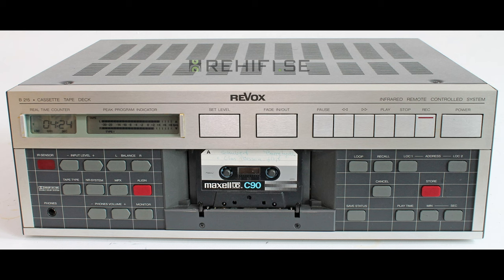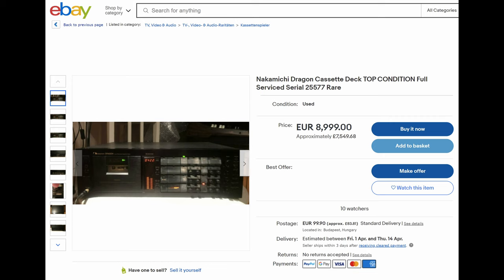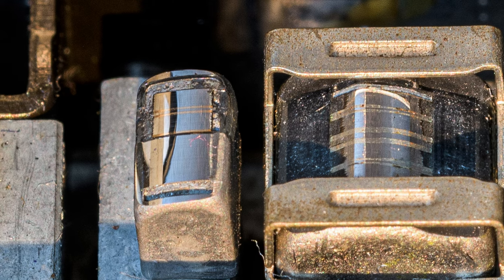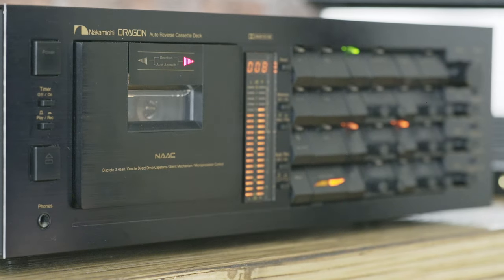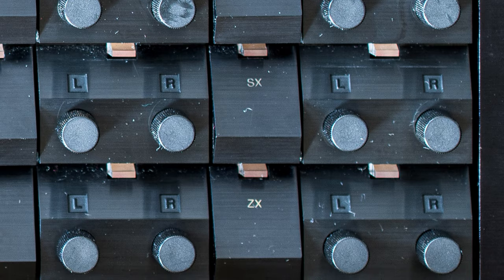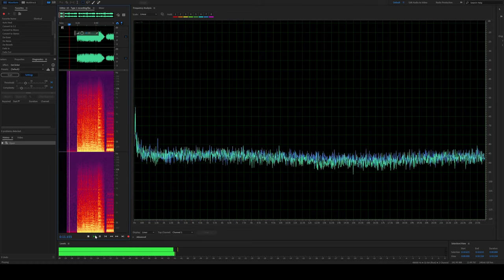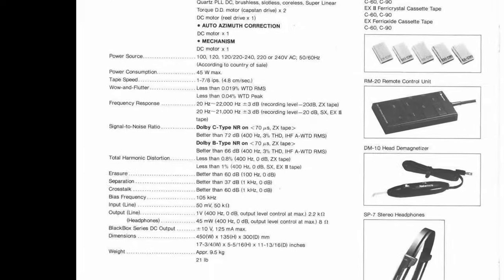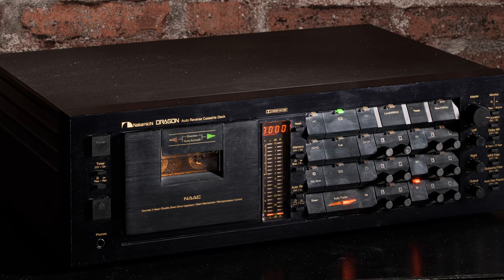Nakamichi Dragon - Is this the ultimate cassette deck?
Nakamichi Dragon is supposed to be one of the best tape decks of all times, but is it, really?

00:00:00 - Intro
00:00:27 - Brief History
00:02:08 - Design
00:02:53 - Features
00:09:51 - Sound Quality
00:11:05 - Noise Test
00:12:29 - Type 1 Test Recordings - Conan The Barbarian
00:14:35 - Type 2 Test Recordings - Conan The Barbarian
00:16:09 - Type 3 Test Recordings - Conan The Barbarian
00:17:42 - Type 4 Test Recordings - Conan The Barbarian
00:19:16 - Type 1 Test Recordings - Berserk
00:21:17 - Type 2 Test Recordings - Berserk
00:22:48 - Type 3 Test Recordings - Berserk
00:24:19 - Type 4 Test Recordings - Berserk
00:25:51 - Type 1 Test Recordings - Tenchu
00:27:53 - Type 2 Test Recordings - Tenchu
00:29:25 - Type 3 Test Recordings - Tenchu
00:30:56 - Type 4 Test Recordings - Tenchu
00:32:27 - Type 1 Test Recordings - Deus Ex
00:35:01 - Type 2 Test Recordings - Deus Ex
00:36:56 - Type 3 Test Recordings - Deus Ex
00:38:50 - Type 4 Test Recordings - Deus Ex
00:40:45 - Type 1 Test Recordings - The Witcher 3
00:44:05 - Type 2 Test Recordings - The Witcher 3
00:46:35 - Type 3 Test Recordings - The Witcher 3
00:49:04 - Type 4 Test Recordings - The Witcher 3
00:51:53 - Frequency Response
00:52:40 - Erase Ratio
00:53:15 - Conclusion